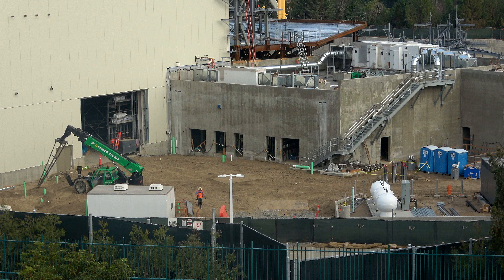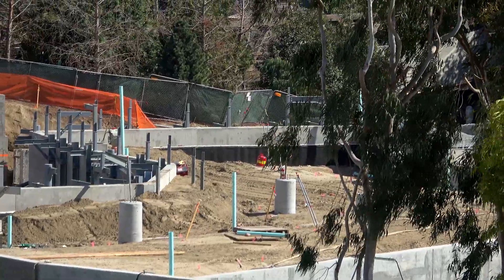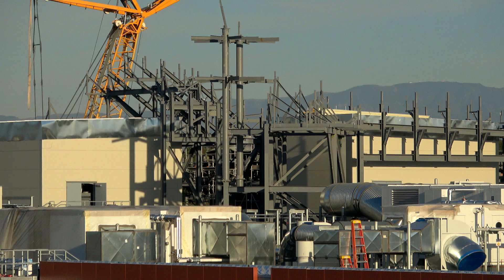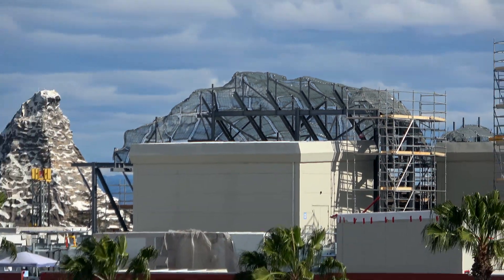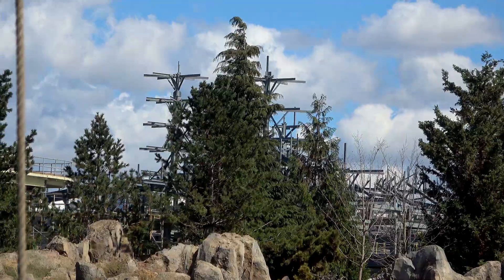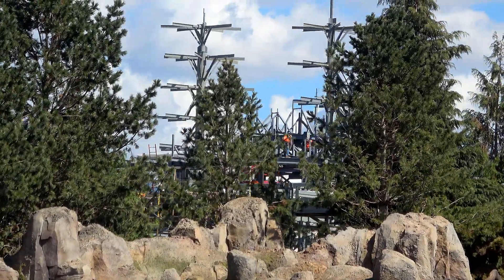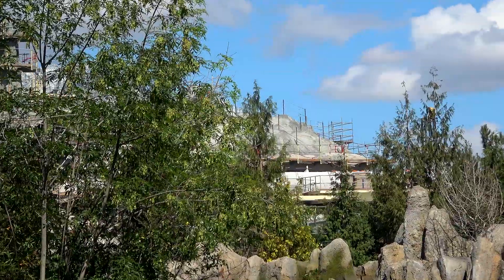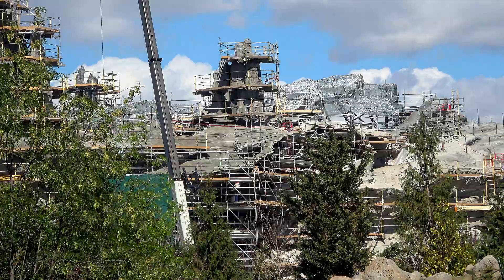I see a real Mountain - Galaxys Edge Construction Update - Pt. 137 | 03-17-18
For the first time, I'm starting to see what looks like a real mountain there as viewed from the Rivers of America.  It almost feels like you're at Yosemite, looking at Half Dome.  It's a beautiful site that will only get better.  Oh and Star Wars too.

AND I WILL NEVER EVER EVER EVER NEVER GET A DRONE AND FLY IT OVER STAR WARS LAND OR ANY OTHER PART OF DISNEYLAND.  NEVER EVER.  STOP ASKING.

Special thanks to our Producers:
Evan James
Cameron Wood

Fresh Baked is the leading authority on how to have a good time at  Disneyland.  We provide weekly reports from the parks, special features and more!